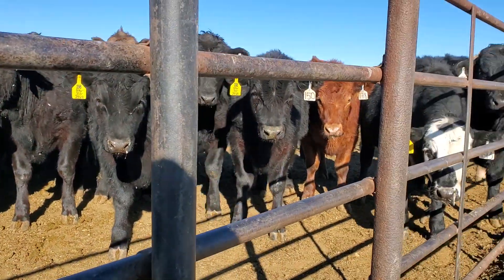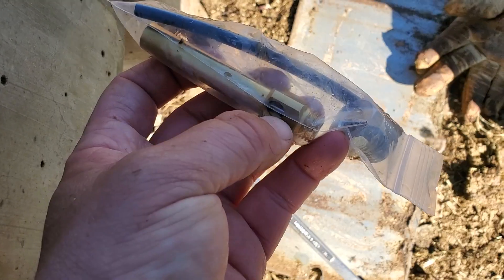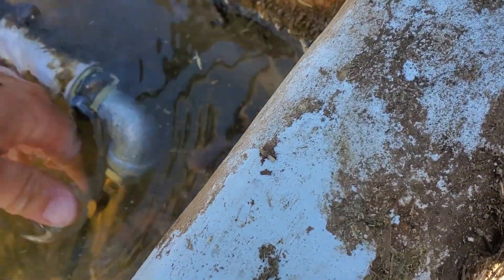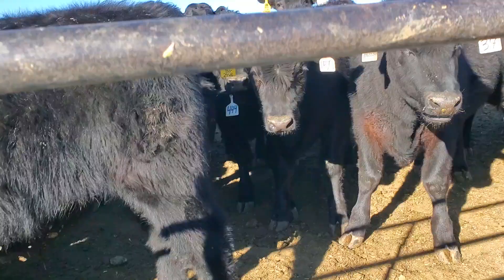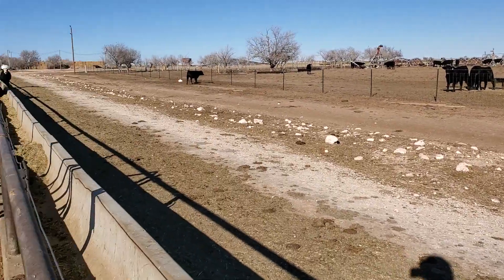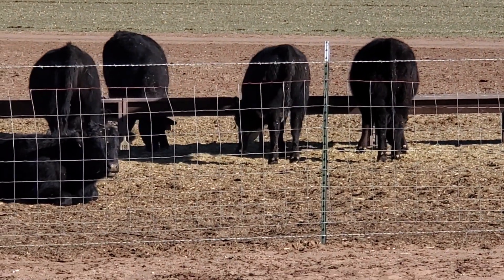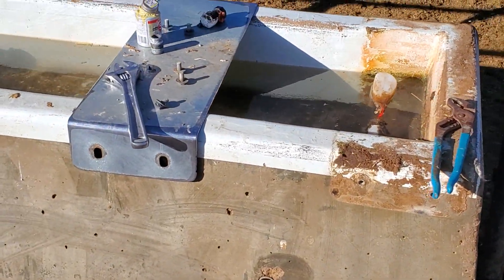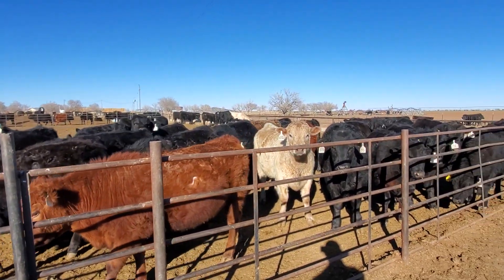Microsweep installation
decided to add microsweeps to the concrete water tanks